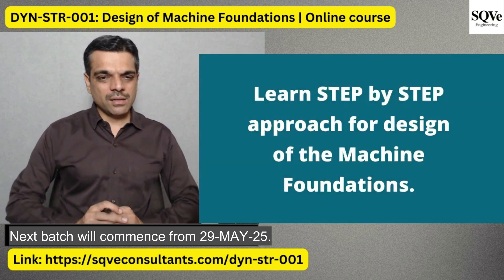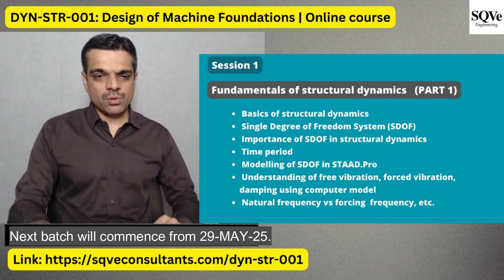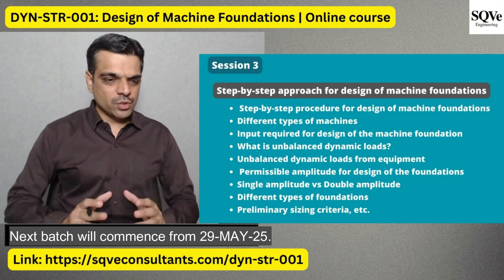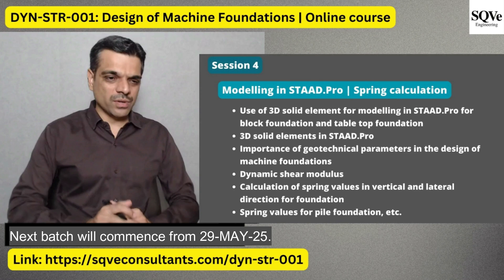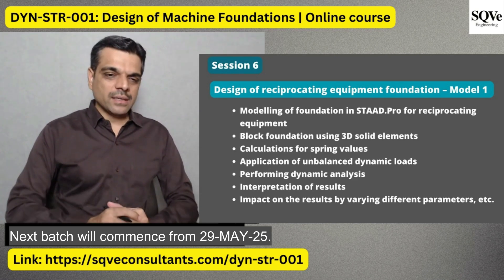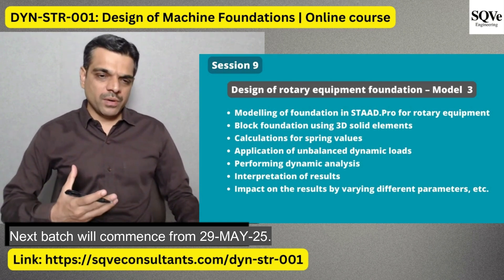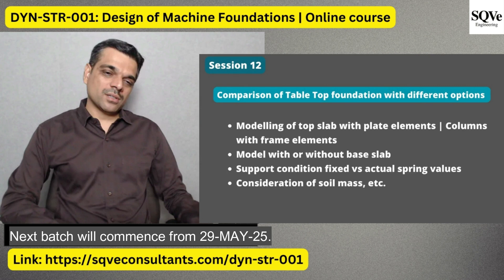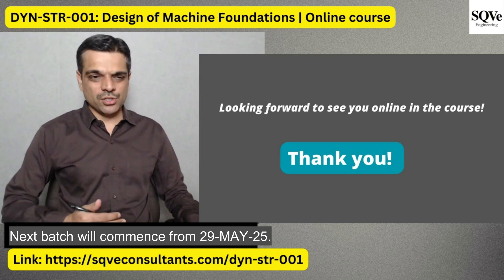DYN STR 001 - Design of Machine Foundations | Online course | Oil & Gas industry | Bhavin Shah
Design of machine foundation is always considered as a special design since the machine foundation may not be safe, merely by increasing the size of the foundation. Also, failure of the machine foundation can severely damage the costly equipment which may lead to substantial financial loss due to impact on performance of the plant. In the earlier two batches of the course, there was participation from different parts of India as well as there was participation from Australia, Kuwait, Algeria, Sri Lanka, Nepal, Nigeria, Canada, UAE, etc.. Recently, we have received numbers of requests for relaunching the course. Accordingly, we are glad to announce 3rd batch of the course which will commence from 29-MAY-25.

Designing machine foundations involves a variety of complexities due to the dynamic interactions between the machine, the foundation, the soil and the surrounding structure. Following are some of the key areas for which appropriate understanding is required, while performing the design:

Fundamentals of Structural dynamics
Effective interface with the machine manufacturer
Unbalanced dynamic loads from machine
Fixing details of the foundation
Thumb rules for preliminary sizing of the foundation
Soil dynamics
Restriction on permissible amplitude for the foundation
Avoiding resonance in all the conditions
Software application (do’s and don’ts), etc.
In view of the above, we are glad to launch a unique online course (DYN-STR-001) which addresses the step-by-step approach for the machine foundations. We will start with basics of structural dynamics like single degree of freedom, free vibration, forced vibration, damping, multi degree of freedom, resonance, etc. along with examples in the software. Thereafter, we will discuss about different types of machines, dynamic loads generated from the machines, soil dynamics, spring calculations for FEM analysis, etc. We will also address the requirements of design standards such as IS 2974 & ACI 351 3R 04. Finally, we will take up actual modelling in the software for block foundation supporting reciprocating machine, block foundation supporting centrifugal machine and table top foundation supporting centrifugal machine. Detailed dynamic analysis will be performed in the software STAAD.Pro and the important do’s and don’ts will be highlighted for the software application.

The entire course will be extremely useful for preparation of in-house check-list, working procedure, Do’s and Don’ts, etc. for design of the machine foundations.

Get access to 247 recorded sessions with 370+ contact hours. There are 11 specialized packages are created from 16 unique online courses

Get access to free e-books:
1. Design of gravity columns
2. Comments on draft of IS 1893 (Part 4)

You may also purchase access to individual online courses:
EQ-STR-004: Push-over analysis, P-delta analysis, Nonlinear dynamic analysis, Response spectrum analysis
RCC-STR-001: Comparison of design results of RC between STAAD Pro, RCDC & ETABS

Join our telegram group for technical discussion related to structural engineering (9K+ engineers)

Register at our portal to receive the regular updates, participate in technical discussions, etc.